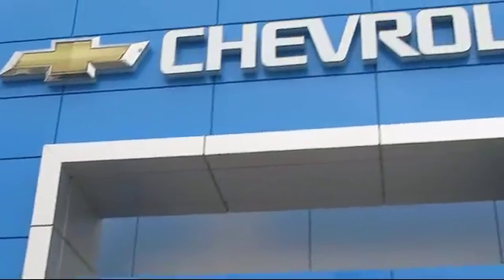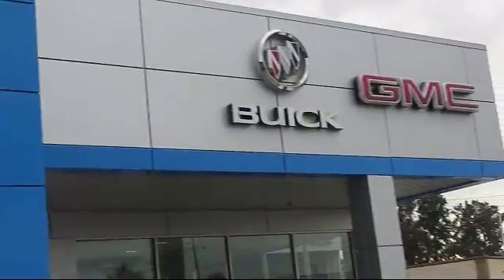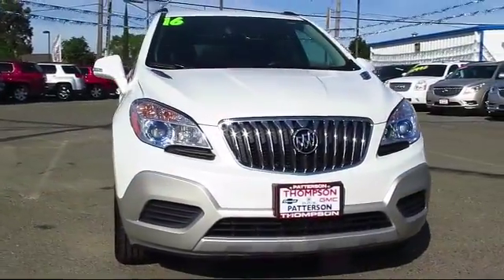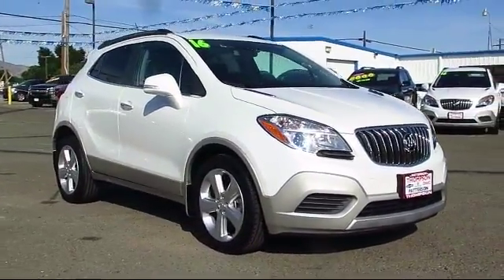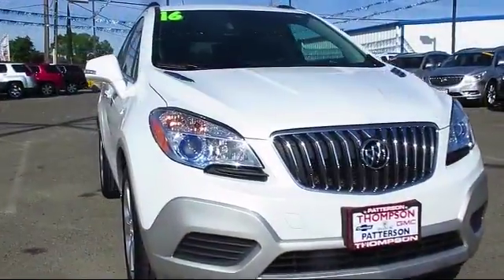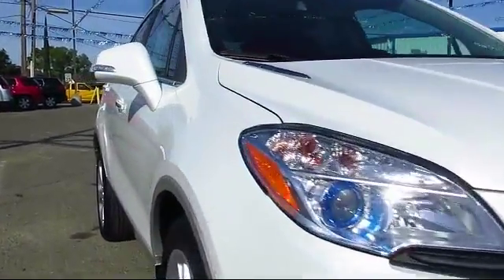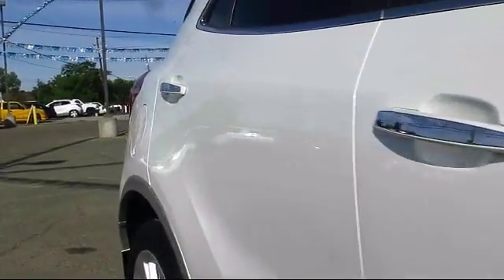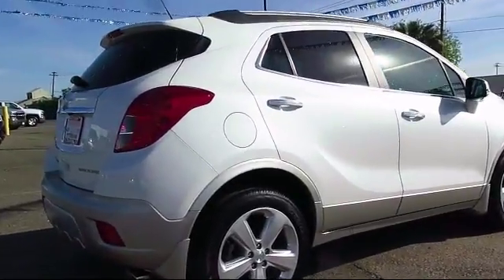2016 Buick Encore Sport Utility Modesto Tracy Turlock Los Banos Merced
2016 Buick Encore Sport Utility Stock Number: P5241 Vin:KL4CJASB5GB593877.

701 S. 2nd Street